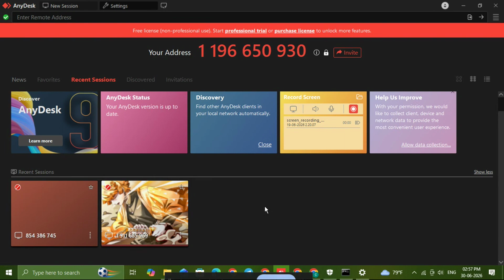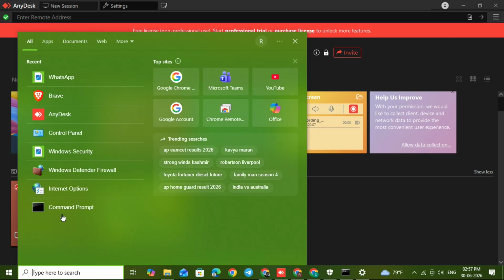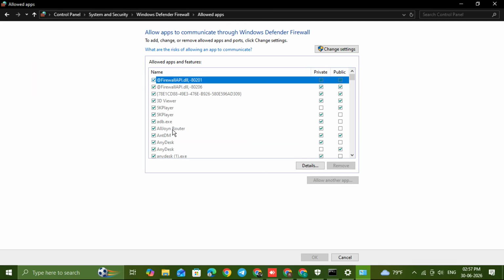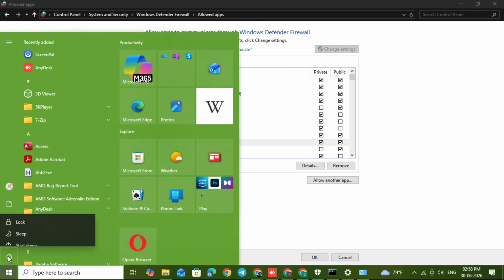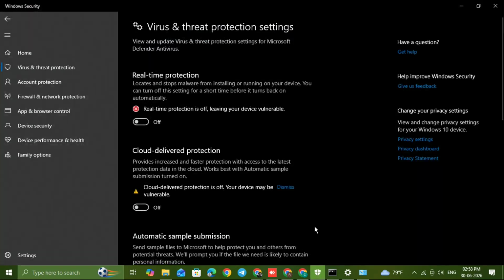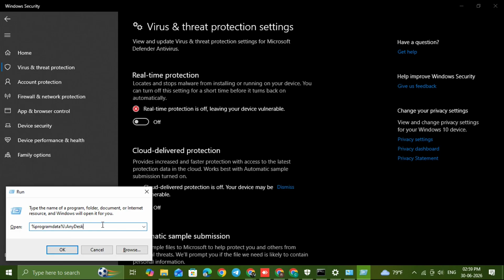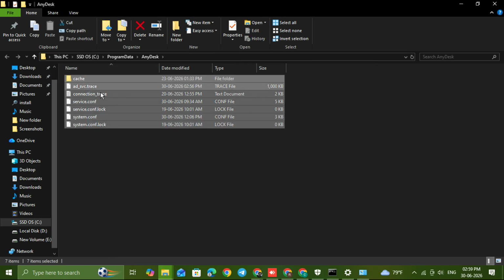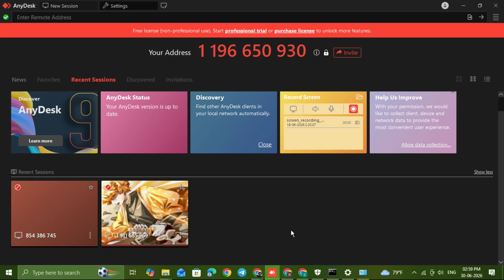How To Fix AnyDesk Error 60 (Easy Troubleshooting Guide)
Learn how to fix AnyDesk Error 60 with simple step-by-step troubleshooting. This video covers Windows Firewall settings, antivirus conflicts, and clearing AnyDesk cache and configuration files to restore remote access.

🕚Timestamps:
0:00 Introduction
0:19 Allow AnyDesk Through Windows Firewall
1:17 Turn Off Antivirus Temporarily
1:45 Clear AnyDesk Cache And Configuration Files
2:33 Restart And Test The Connection
2:53 Recap And Final Tips

✍️What You'll Learn In This Video:
• How To Allow AnyDesk Through Windows Firewall
• How To Temporarily Disable Antivirus Interference
• How To Clear AnyDesk Cache And Configuration Files
• How To Restart AnyDesk After Resetting Local Data
• How To Troubleshoot AnyDesk Error 60 Step By Step

💡Pro Tips:
• Restart your PC after changing firewall permissions so the settings apply correctly.
• If antivirus is the issue, add AnyDesk to the trusted apps or exclusions list instead of leaving protection off.
• Close AnyDesk fully before deleting configuration files to avoid locked folders.
• If you still get Error 60, test on a different network to rule out router restrictions.
• Keep Windows updated to reduce compatibility and permission issues.